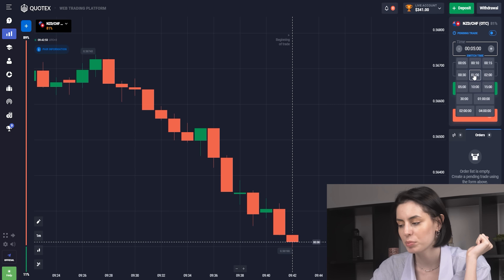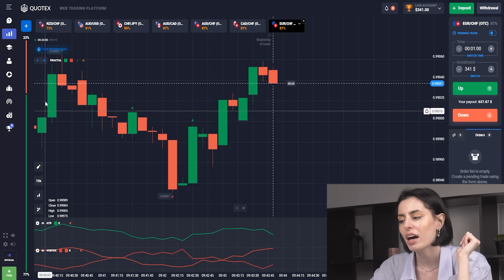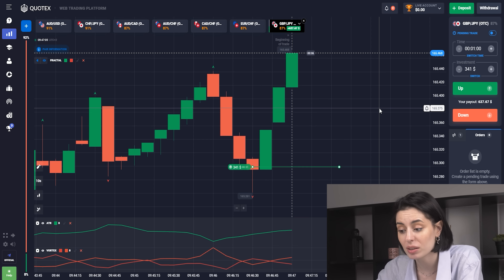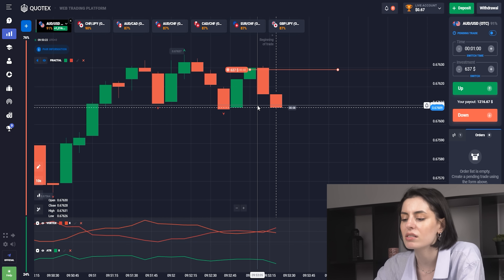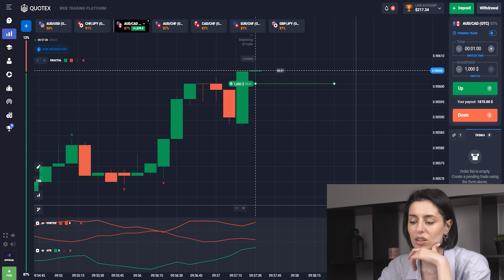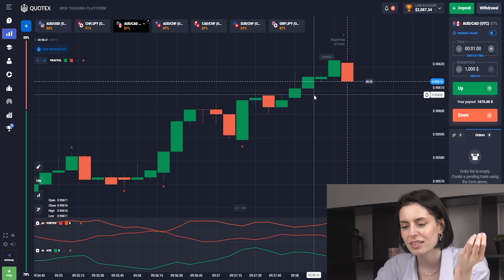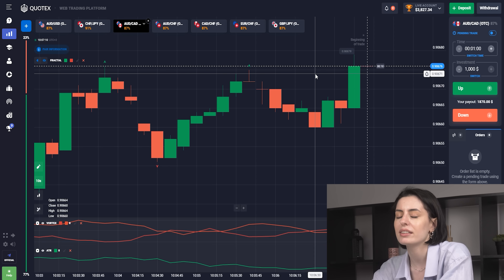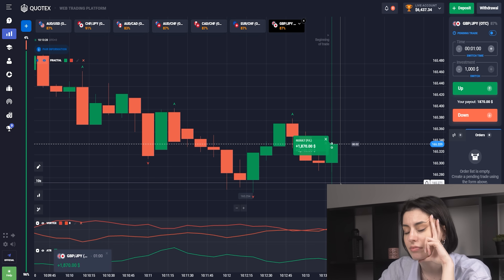NEVER LOSE AGAIN ❌ LEARNING THIS QUOTEX TRADING STRATEGY‼️🤑 | Webull Options Trading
In this informative video, we will delve into the powerful Quotex trading platform and unveil the secrets behind the ultimate trading strategy that guarantees you'll never lose again. 💯📈 Whether you're an experienced trader or just starting out, mastering this strategy will enable you to make money daily and achieve financial success. 🤑✨ We'll take you through step-by-step instructions on how to implement this groundbreaking trading method effectively. Our team of experts will share their in-depth knowledge, tips, and tricks, ensuring that you grasp the strategy fully and maximize your earning potential. 💪📚 Discover how to strategically navigate the Quotex platform, analyze market trends, and execute trades with precision. We'll equip you with the tools and techniques necessary to capitalize on every trading opportunity that comes your way. 📊💸 But that's not all! Throughout the video, we'll provide real-life examples, case studies, and success stories of traders who have already mastered this strategy and are profiting consistently. Gain valuable insights and learn from their experiences to fast-track your own success. 💡📈 Join our thriving community of traders from around the globe who have revolutionized their financial journeys through this cutting-edge technique. With our guidance, you'll become a confident and profitable trader, raking in consistent profits daily.
Timestamps -
00:00 - Trailer
00:07 - Intro
00:25 - Setting Up The Strategy
02:00 - That Is The Bottom
03:12 - Tiny Up/Tiny Down
04:35 - $870+ Profit Easy
05:40 - Putting The Trade On Down
06:42 - $6400+ Decent Ending
07:43 - Outro